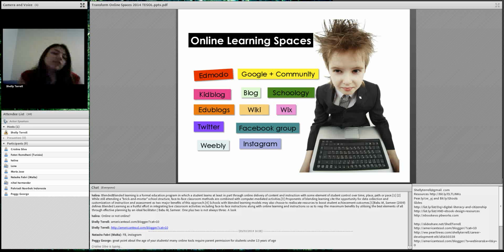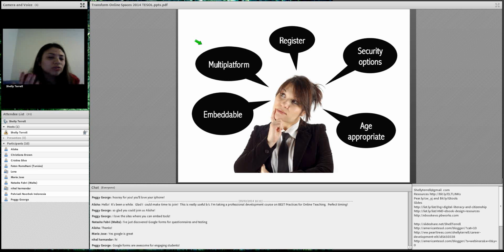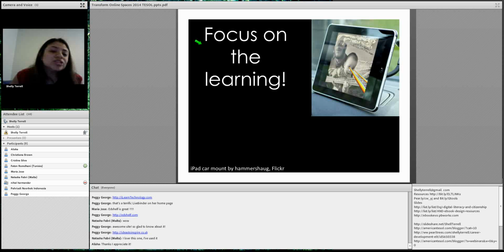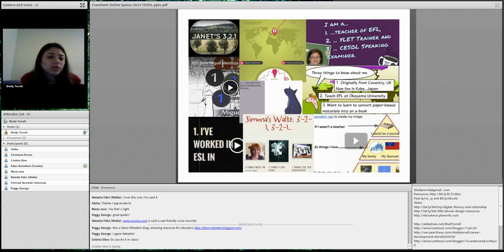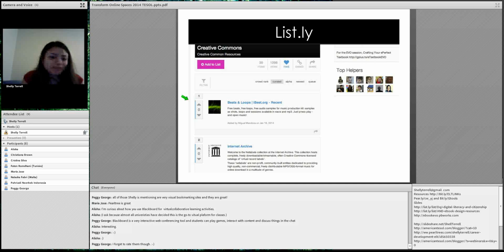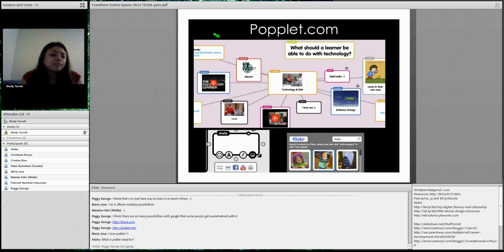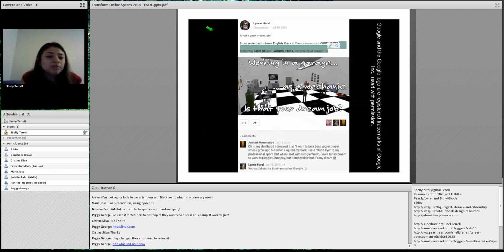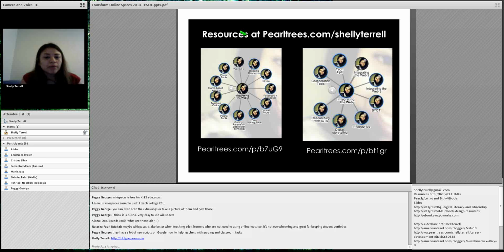American TESOL Webinar - Designing Engaging Virtual Learning Spaces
Learn to create social & virtual learning spaces that get students excited about learning.